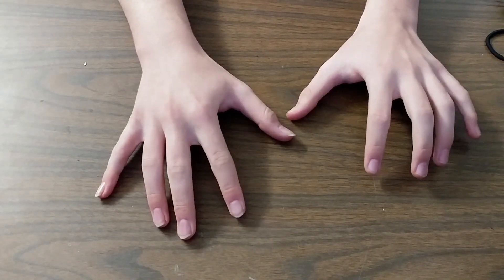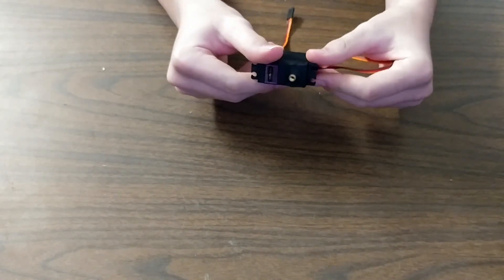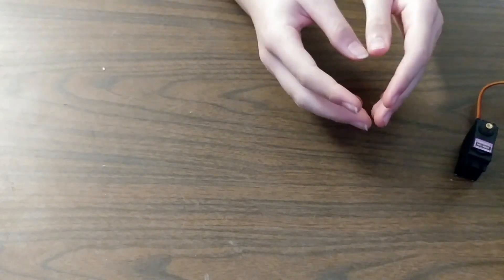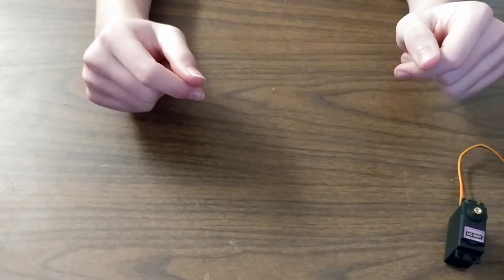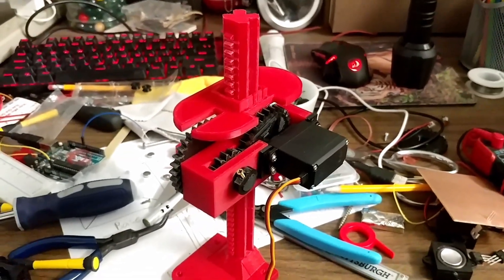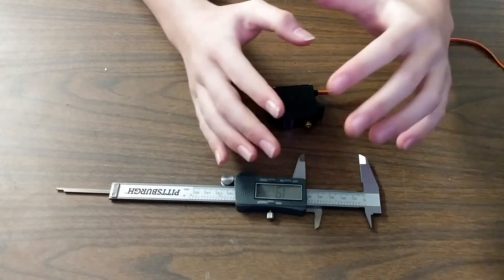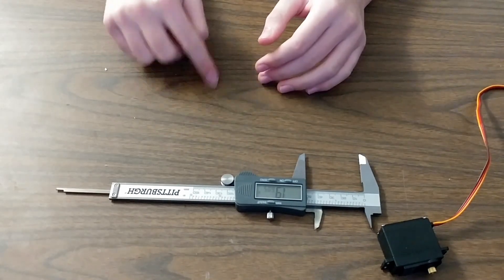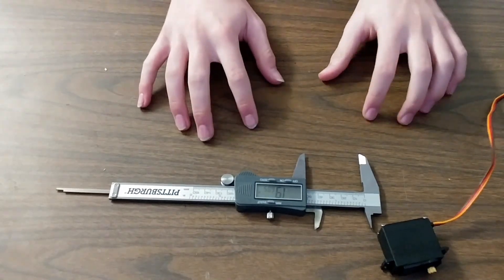Prairie Dog Animatronic Part 1 - Lifting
In this video, we’ll discuss the first part of building a Prairie Dog Animatronic. First, we talk about why I’m building a prairie dog, next I describe the way that the lifting mechanism works, and finally, we’ll discuss the physics calculations about the drive chain that controls the lifting mechanism.

Follow on Instagram to get the latest updates about the channel